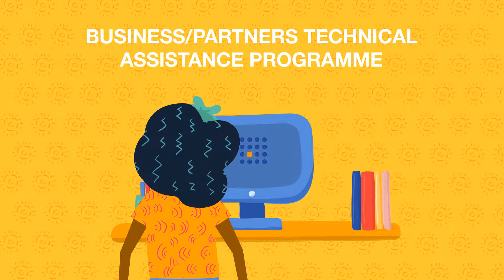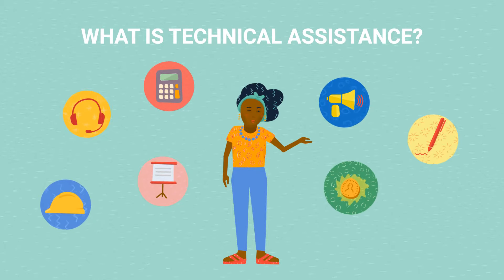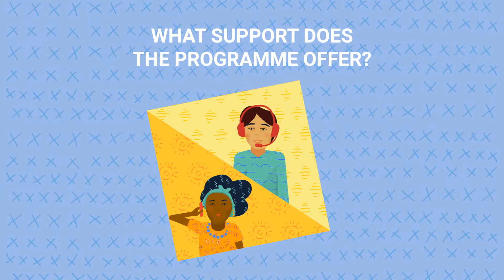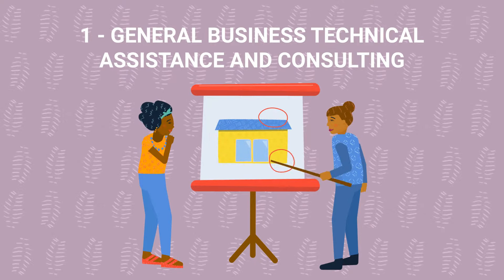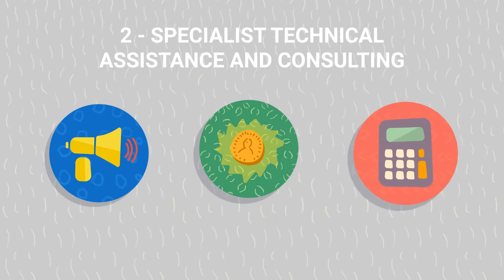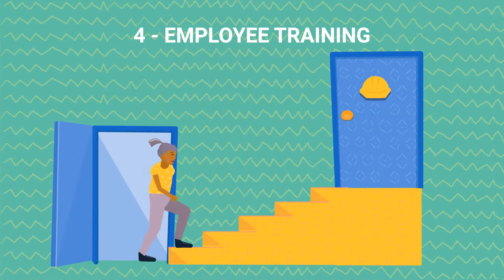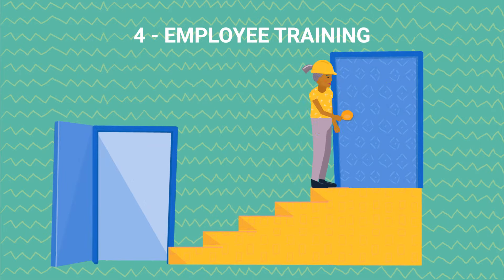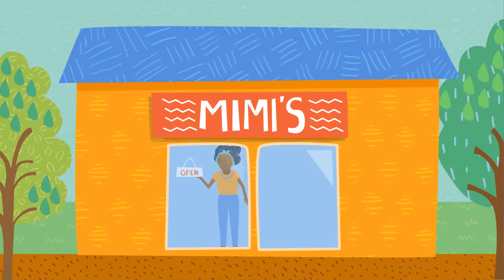Technical Assistance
BP International Technical Assistance